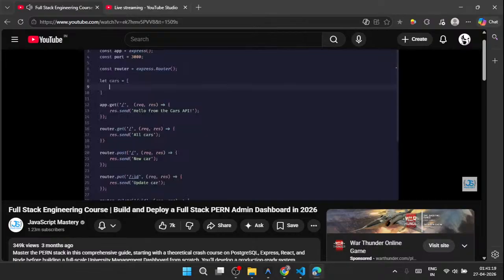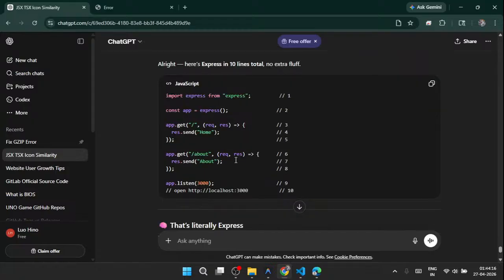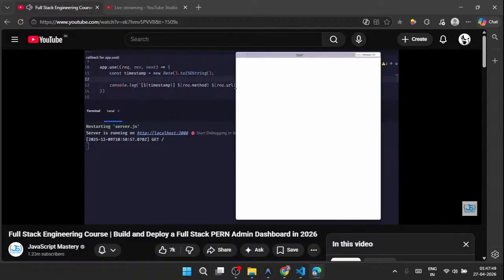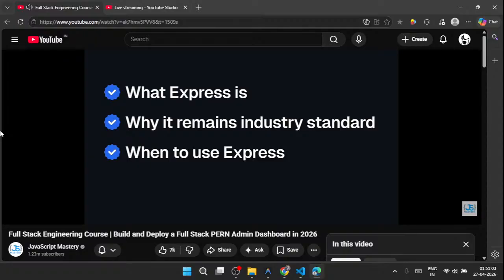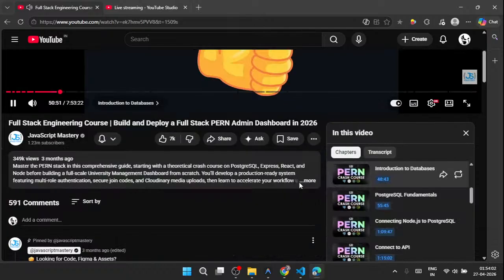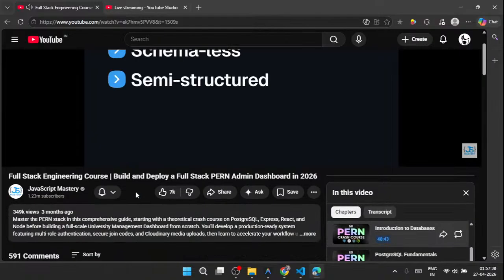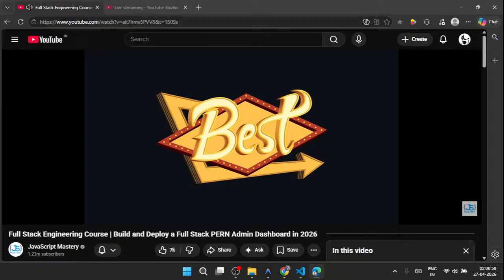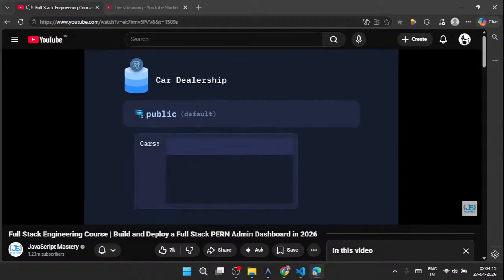Learning PERN stack from scratch without AI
Zero AI. Pure Code. Join me as I manually reconstruct the NexusVault architecture using the PERN stack (Postgres, Express, React, Node). I'm following the roadmap from @JSMastery to master the fundamentals of full-stack engineering. No shortcuts, just raw learning and debugging.